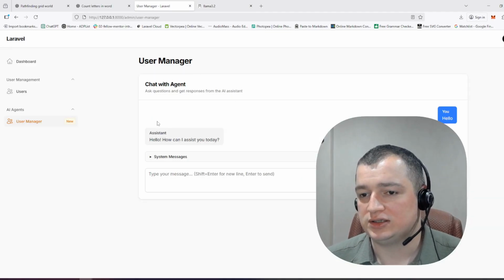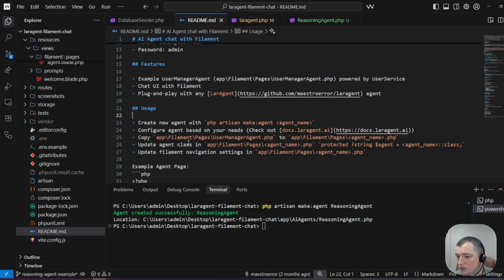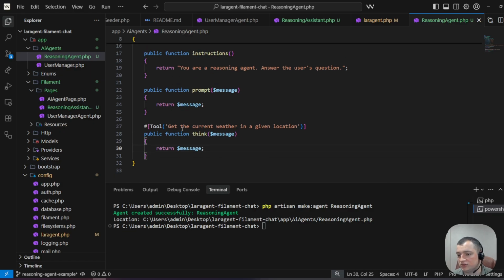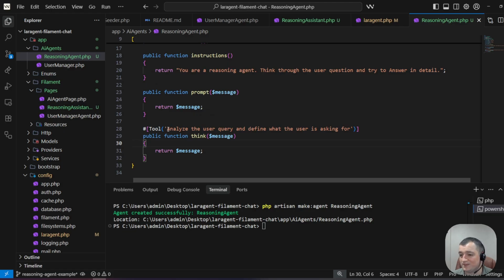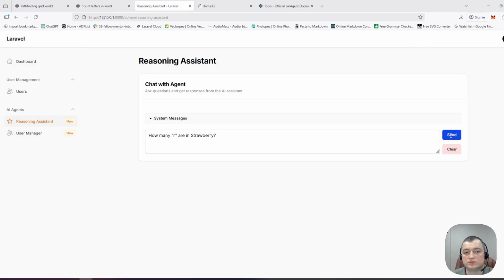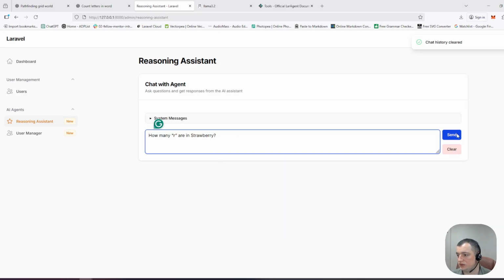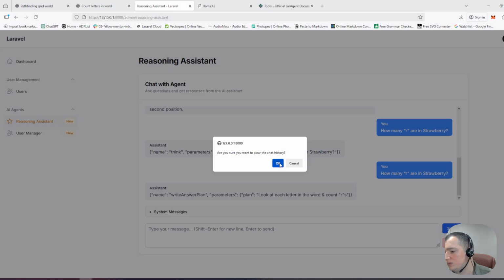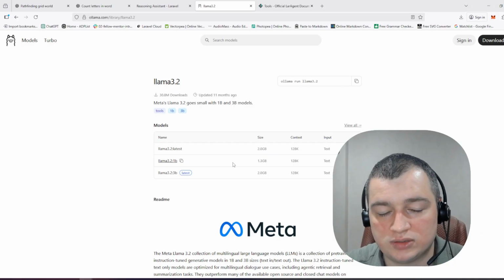How to create a reasoning AI Agent from any LLM using LarAgent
Let's give our AI Agent thinking capabilities!

- we use a small and lightweight model (llama3.2) for our agent.
- Test it with a famous question "How many 'r' are in Strawberry?"
- Try to give it a reasoning tool to answer this question correctly

Alternatively, you can use the "php artisan chat:agent AgentName" command

00:00 Intro
01:28 Setup
04:40 First test
05:08 Add tools
17:25 Plan received
18:29 Finally 3 Rs
19:37 Conclusion